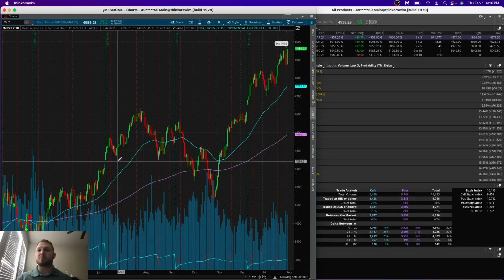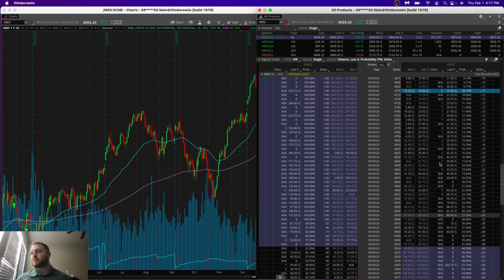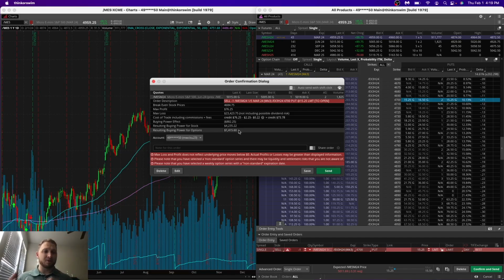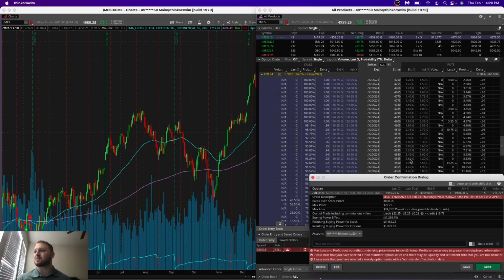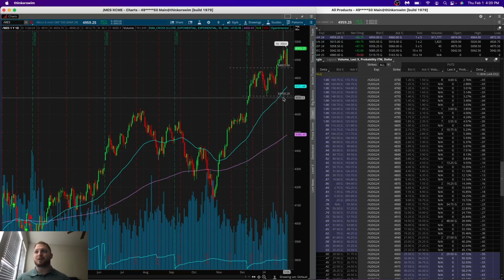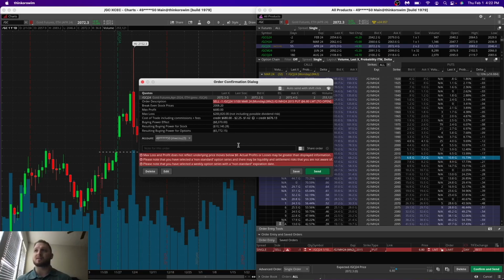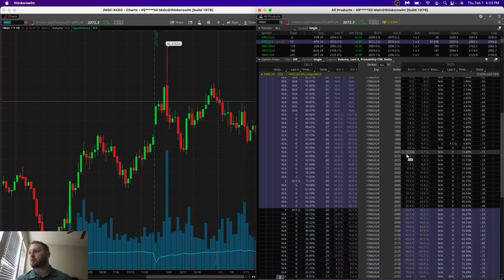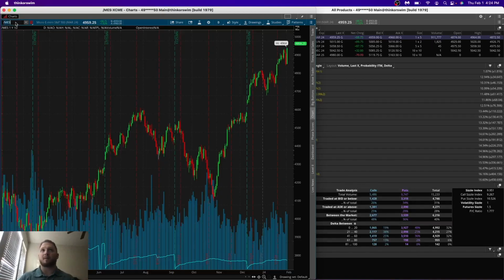How To Start Selling Futures Options With Only $1000 OR LESS LIVE TRADE!